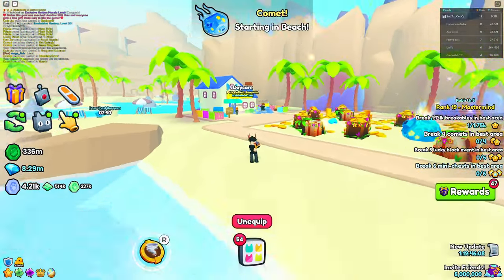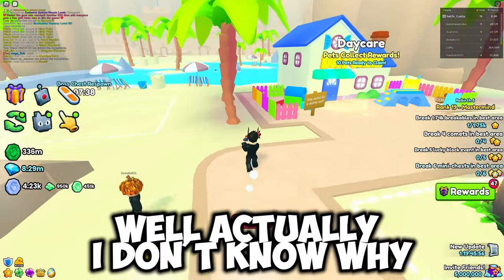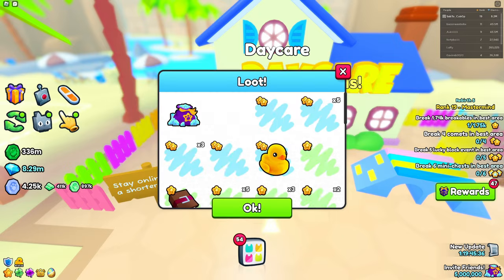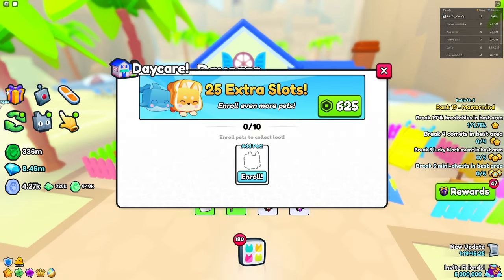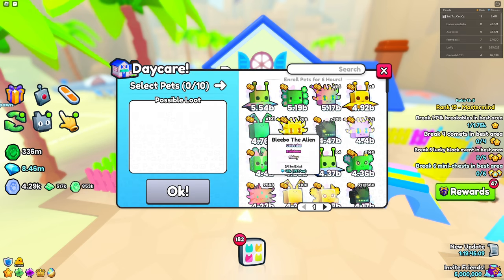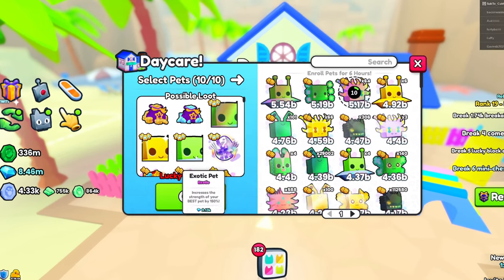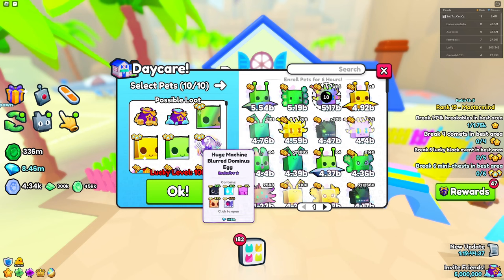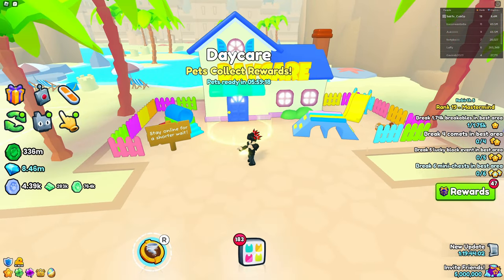🧸*QUICKEST* METHOD TO GET HUGE PETS FROM DAYCARE in Pet Simulator 99!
In this video, I show you the BEST ways to obtain the huge pets from the Daycare in Pet Simulator 99! Are daycare vouchers that useful? Can I speed up the Daycare timer?? Watch this video to find out! 🐾🎮

0:00 Intro
0:14 Best Daycare Method
2:14 Outro